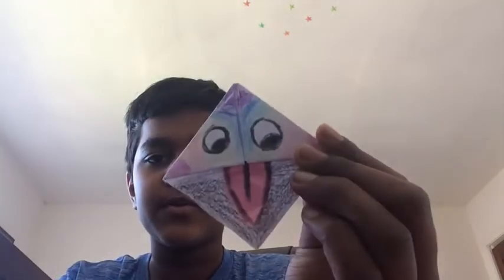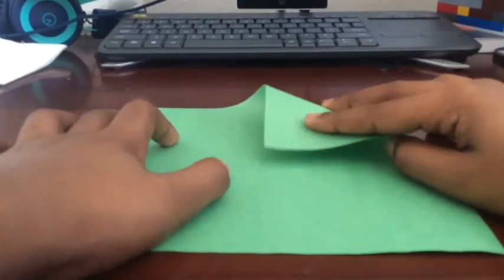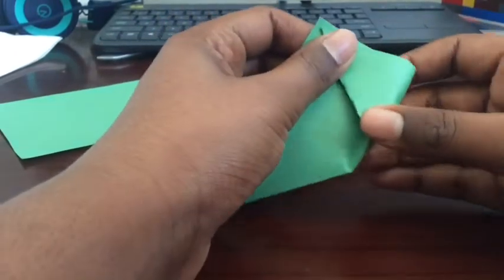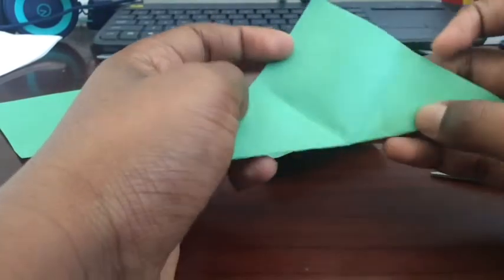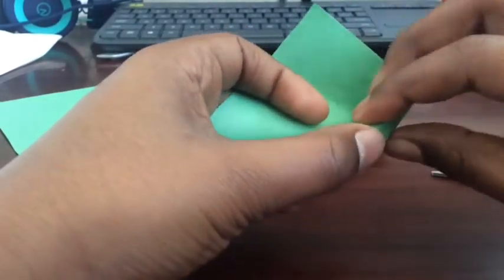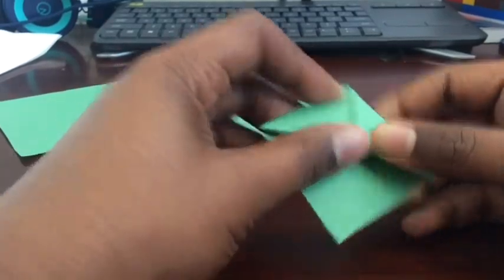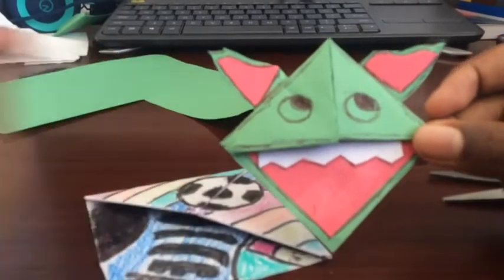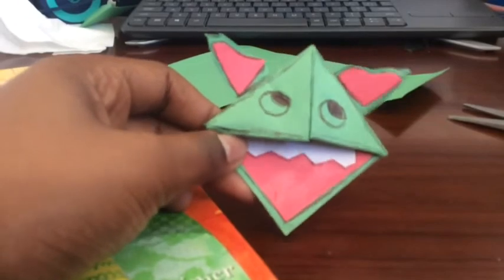How to make a Origami bookmark